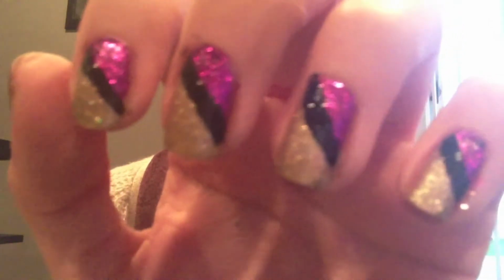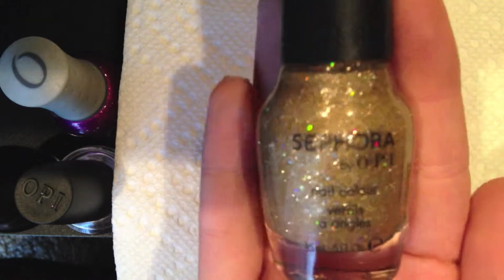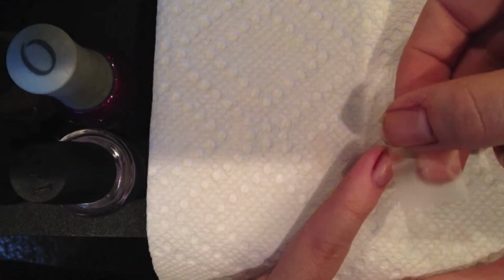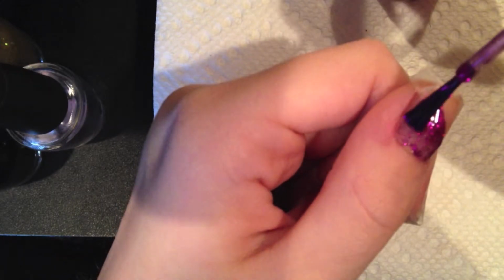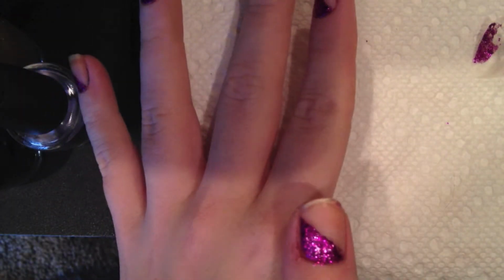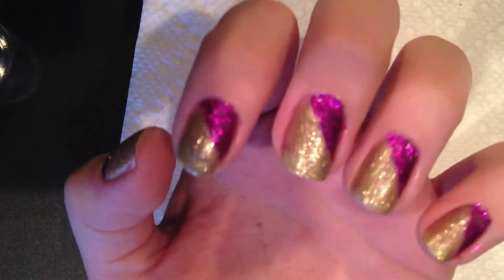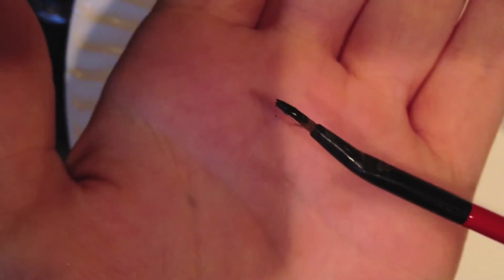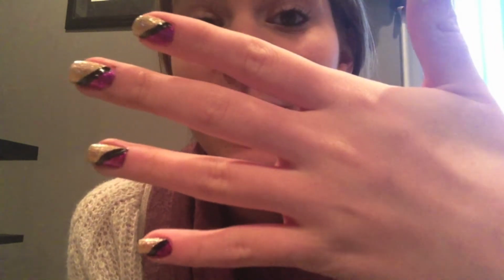New Years' Nail Tutorial!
Happy New Year everyone! Hope you have a good one! xoxo Harli and Shannon